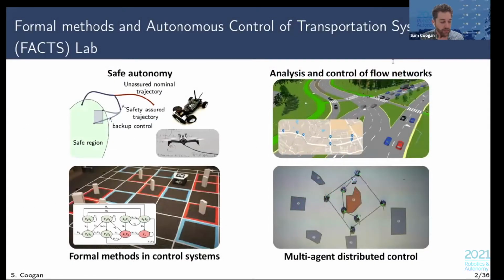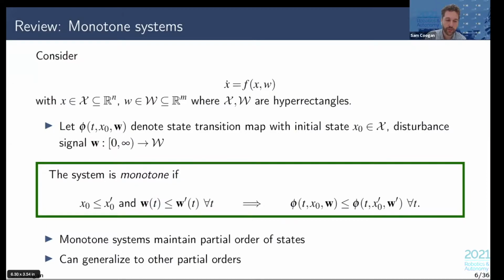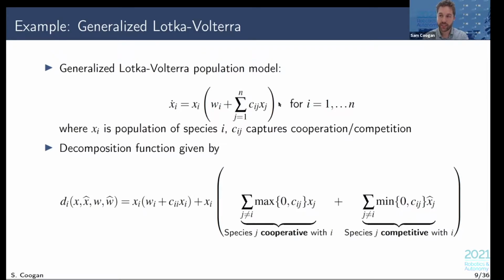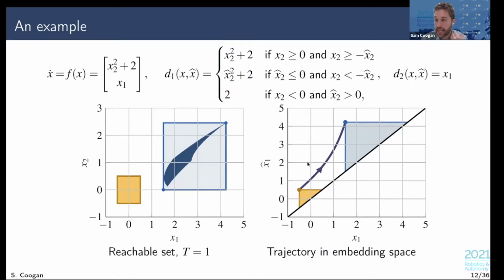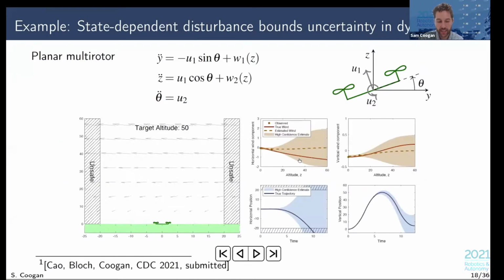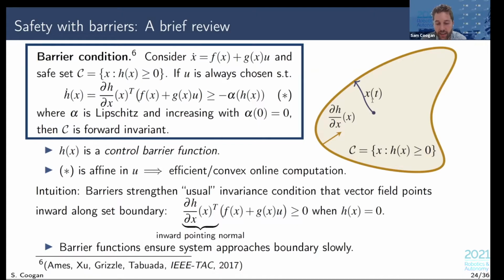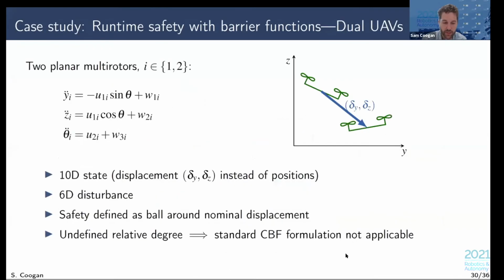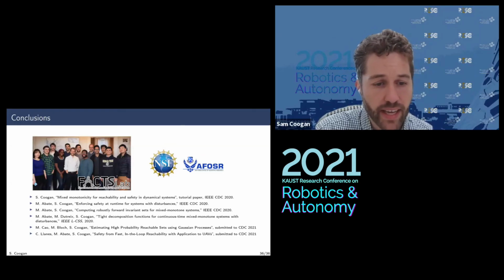Prof. Coogan: Efficient Reachability for Safe Autonomous Systems: A Mixed Monotone Approach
KAUST Research Conference on Robotics and Autonomy 2021
Assured Autonomy Session
"Efficient Reachability for Safe Autonomous Systems: A Mixed Monotone Approach"
by Prof. Sam Coogan, Georgia Institute of Technology

Reachability analysis of a dynamical system consists of identifying the set of possible future states given a set of initial states. Most reachability methods are known to suffer from the curse of dimensionality, yet there is a growing need for fast reachability methods in modern applications of control and autonomy.  In this talk, we show that mixed monotone systems theory, which decomposes a dynamical system's vector field into increasing and decreasing components, provides an efficient method for overapproximating reachable sets of nonlinear systems as hyperrectangles. This is achieved by embedding the dynamics in a higher dimensional system that exhibits a monotonicy property, and we show that this theory is applicable to a large class of nonlinear systems. Moreover, there often exist multiple decompositions for a given system, and we demonstrate how the quality of the reachable set approximations depends on the choice of decomposition. We further show that mixed monotone systems theory applies to systems subject to unknown disturbances and allows for identifying robustly invariant sets via equilibria in the embedding space. We propose a method for including mixed monotone reachability in a feedback loop to guarantee safe control and demonstrate our results through several examples.

Sam Coogan is an assistant professor at Georgia Tech with a joint appointment in the School of Electrical and Computer Engineering and the School of Civil and Environmental Engineering. Prior to joining Georgia Tech in 2017, he was an assistant professor in the Electrical Engineering Department at UCLA from 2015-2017. He received the B.S. degree in Electrical Engineering from Georgia Tech and the M.S. and Ph.D. degrees in Electrical Engineering from the University of California, Berkeley. His research is in the area of dynamical systems and autonomy and focuses on developing scalable tools for verification and control of networked, cyber-physical systems with an emphasis on transportation systems. He received the Outstanding Paper Award for the IEEE Transactions on Control of Network Systems in 2017, a CAREER award from the National Science Foundation in 2018, a Young Investigator Award from the Air Force Office of Scientific Research in 2018, and the Donald P Eckman Award from the American Automatic Control Council in 2020.

Co-chair: Eder Baron

Marine Robotics
Prof. Stefan Williams, The University of Sydney
Prof. Ayoung Kim, KAIST
Dr. Ricardo M. Lima, KAUST

Human-Robot Interactions
Dr. Emmanuel Roche, Clover.AI
Dr. Jean Oh, Carnegie Mellon University

Aerospace Robotics
Prof. Naira Hovakimyan, University of Illinois Urbana-Champaign
Prof. John Hauser & Dr. Jacob Cook, University of Colorado Boulder
Dr. Maxime Gariel, Xwing
Prof. Behcet Acikmese, University of Washington
Prof. Hesham Shageer, KACST
Prof. Manal Linjawi, Jeddah University

Mobile Robotics
Prof. Shinkyu Park, KAUST
Prof. Lucia Pallottino, University of Pisa
Prof. Anis Koubaa, Prince Sultan University
Prof. Sabine Hauert, University of Bristol
Prof. Usman A. Khan, Tufts University
Prof. Emilio Frazzoli, ETH Zürich
Prof. Girish Chowdhary, University of Illinois Urbana-Champaign

Wearable Robotics & Microrobotics
Ms. Marwa Eldiwiny, IEEE RAS Org
Prof. Mohammed Kutbi, Saudi Electronic University
Prof. Nestor Perez, University of Southern California

Assured Autonomy
Prof. Sam Coogan, Georgia Institute of Technology
Prof. Huan Mumu Xu, University of Maryland
Prof. Marco Pavone, Stanford University
Prof. Necmiye Ozay, University of Michigan
Dr. Jean-Pierre Collognat, Ewellix